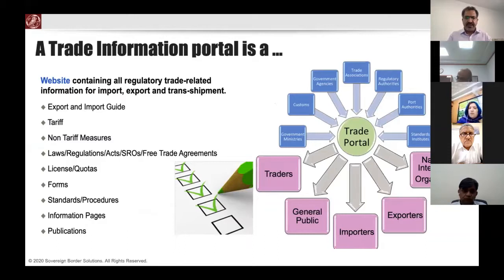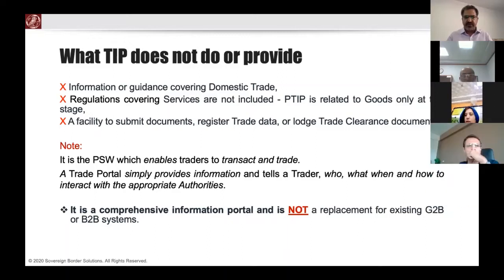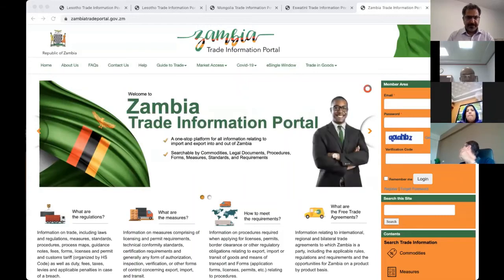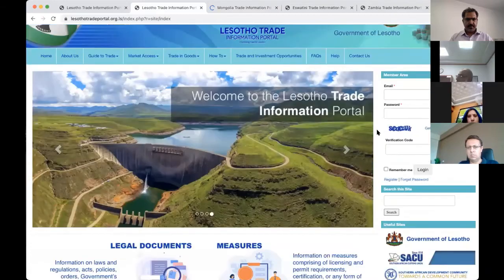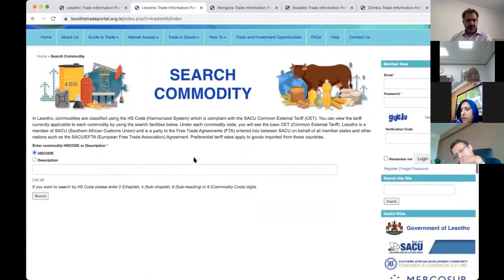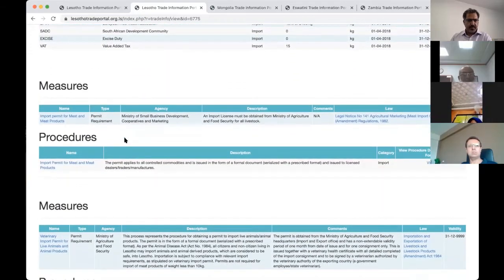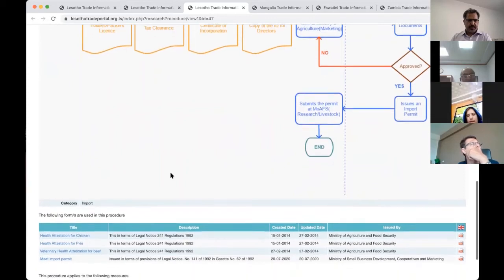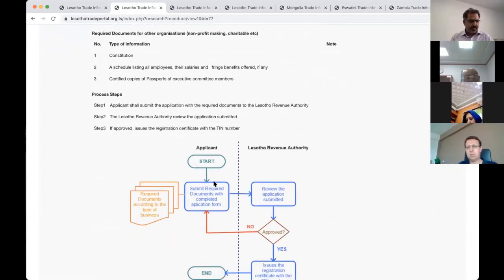Trade Information Portal Concept (Part-1)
Awareness Session on Pakistan PSW's Trade Information Portal, the concept and benefits for the trader.